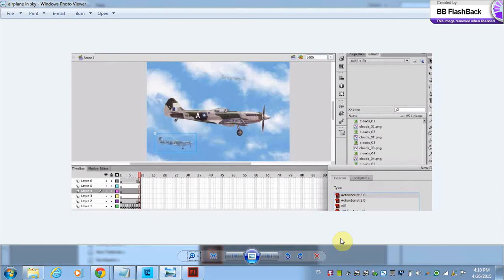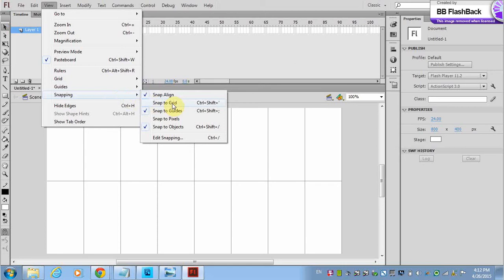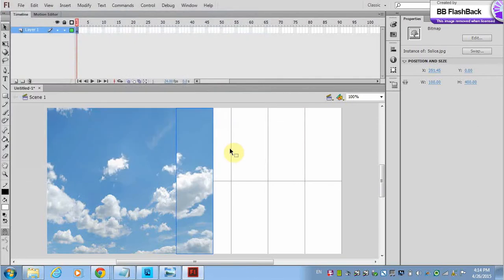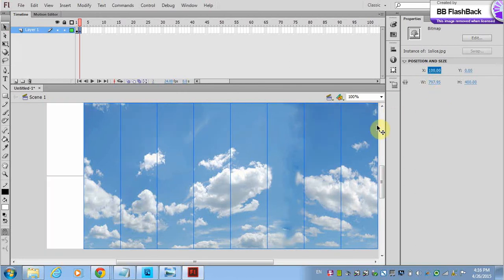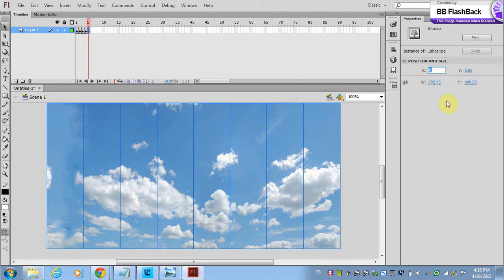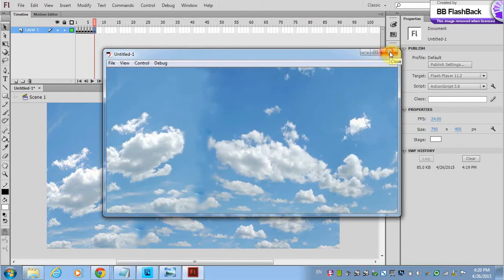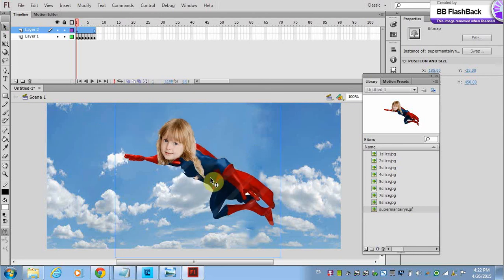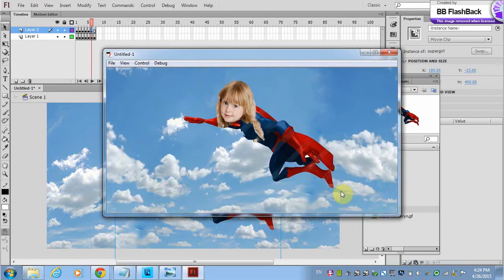Adobe Flash - Creating slices for a moving animated background using Photoshop PART 2